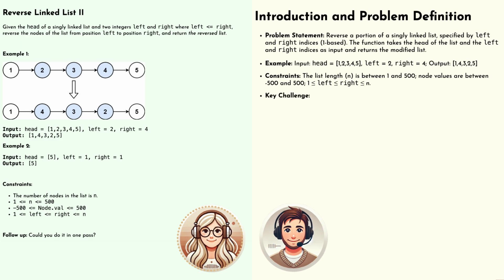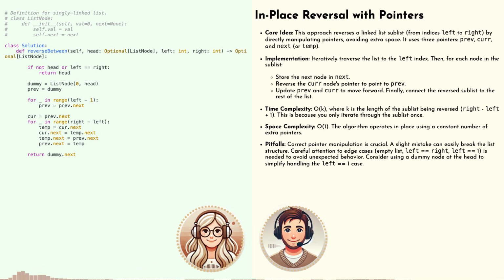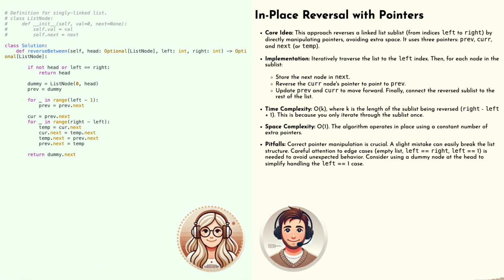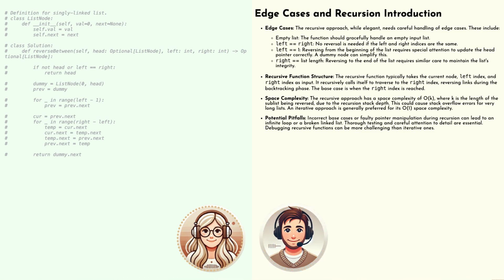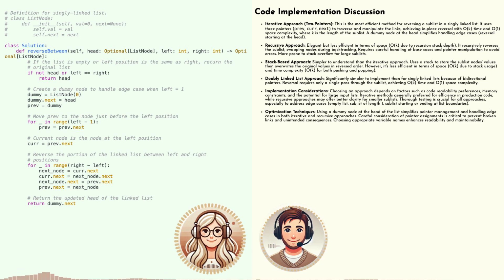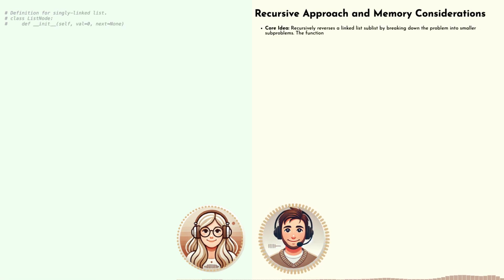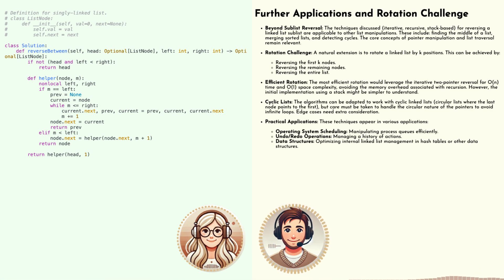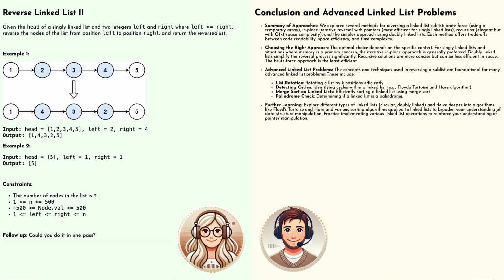Reverse a Linked List Segment on the Go! | In-Depth Audio Guide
🎧 Listen and learn how to reverse a specific portion of a singly linked list! Perfect for coding interviews, this episode dives deep into the concept. Listen on your commute, or during coding sessions, while learning this important data structure concept.

🧠 We break down the problem from brute force to optimal in-place solutions, with a touch of recursion for the daring! We will also cover real world applications for this method, so you can understand how this could benefit you.

🔑 Key Concepts Covered:
- Brute Force Reversal
- In-Place Reversal using pointers
- Recursive Reversal
- Time and Space Complexity (Big O Notation)
- Real-World applications
- Comparison to Arrays

📝 Topics: Linked Lists, Algorithms, Data Structures, Recursion, Pointers, Space Complexity, Time Complexity.

 ⏰ Timeline:

00:00 - Introduction and Problem Definition
00:54 - Brute Force Approach
03:10 - In-Place Reversal with Pointers
08:15 - Edge Cases and Recursion Introduction
12:06 - Doubly Linked Lists and Time Complexity
15:03 - Code Implementation Discussion
18:36 - Linked Lists vs. Arrays and Real-World Applications
20:07 - Recursive Approach and Memory Considerations
22:31 - Further Applications and Rotation Challenge
26:01 - Conclusion and Advanced Linked List Problems